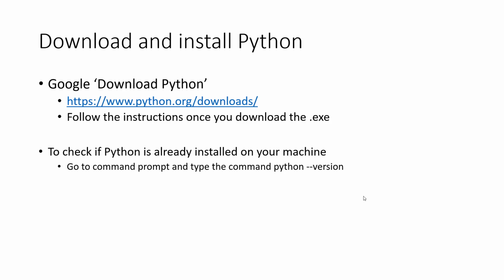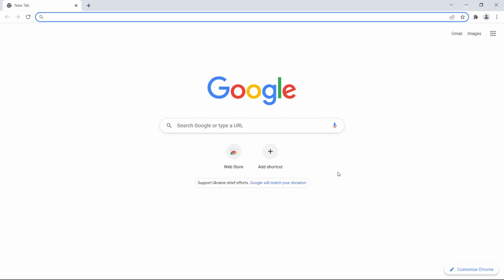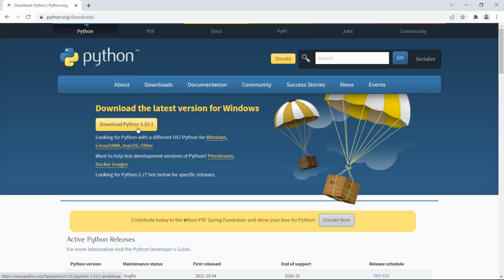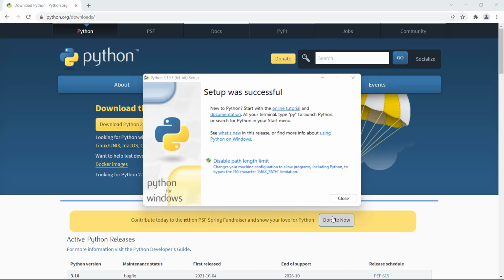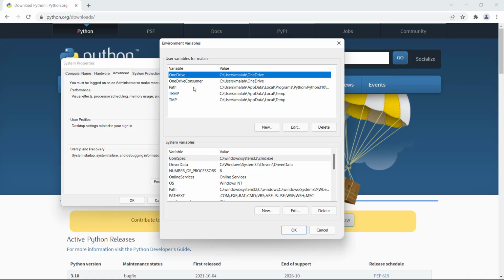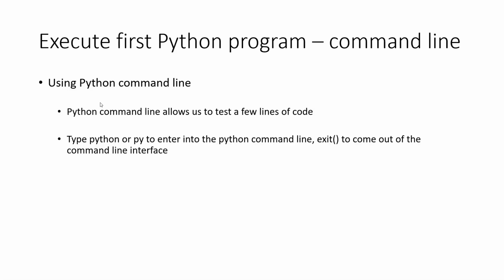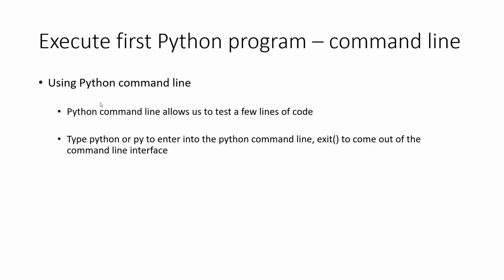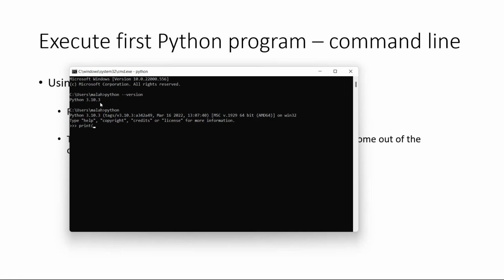#2. Download and install Python, execute first Python program